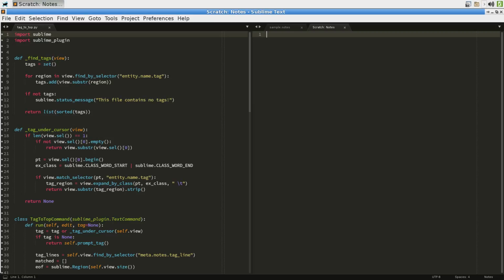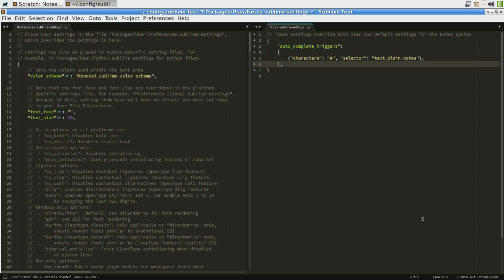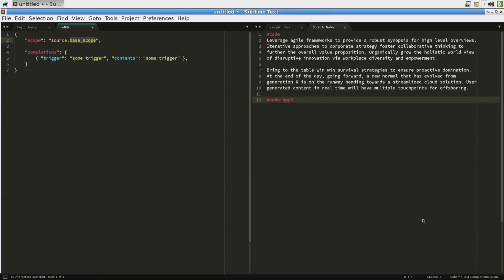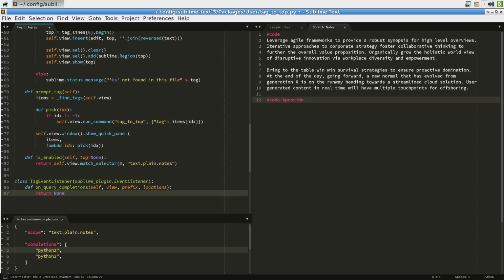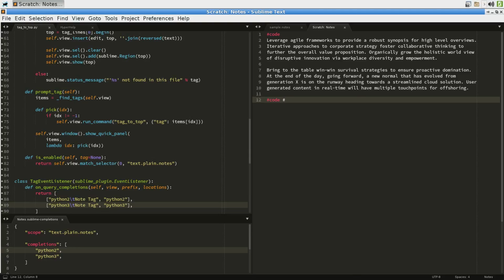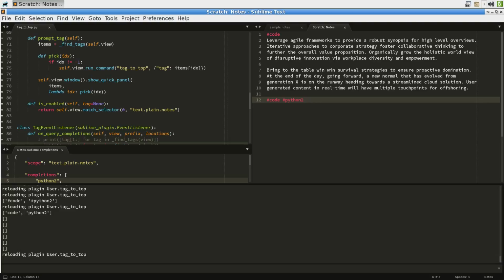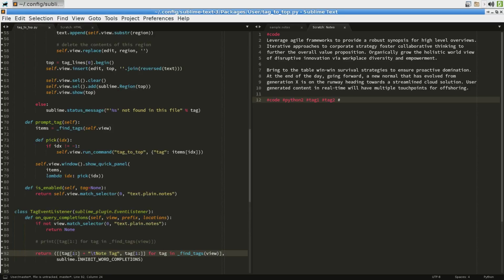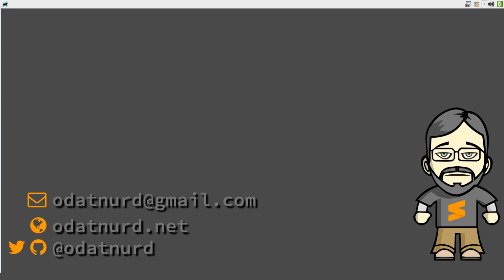[SNP04] Simple Notes Plugin 4/5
Building on the plugin created in the previous videos, this video introduces the ability to autocomplete tags to make editing our notes files easier.

Recorded live without a safety net, we enhance our maturing plugin with the ability to offer completions for common tags as well as for auto completing tags that already exist in the buffer.